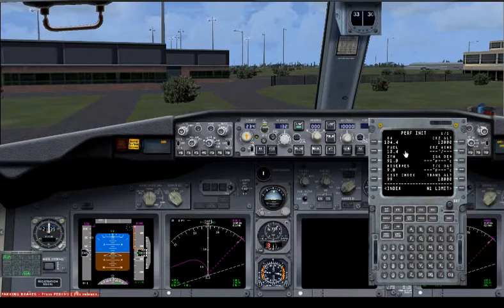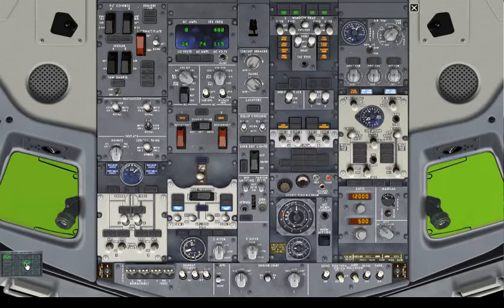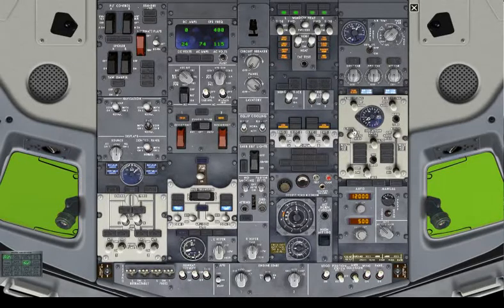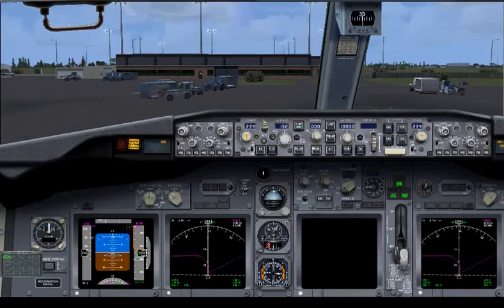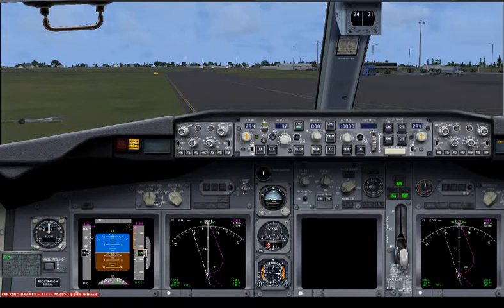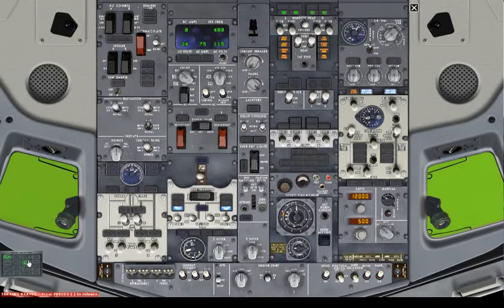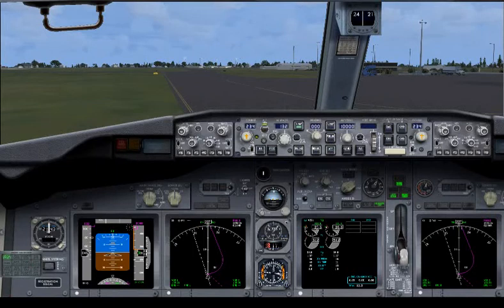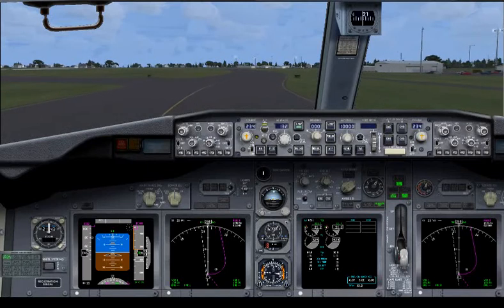iFly 737-800 CYYG - CYHZ Part 5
Sort of a tutorial about how to fly the iFly 737!
I'm expecting lots of feedback (positive and negative, but all constructive).

Discuss...